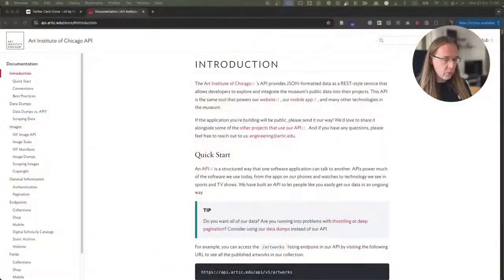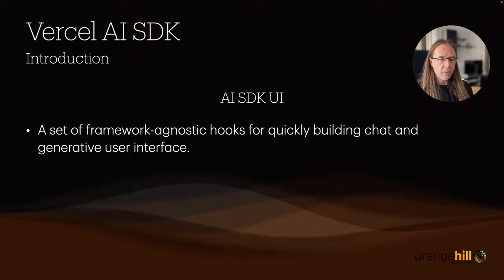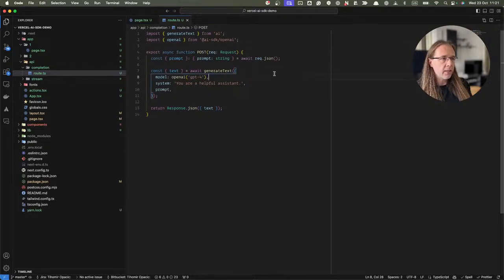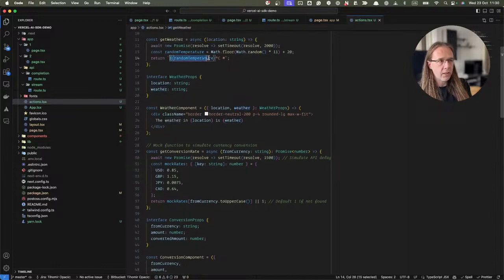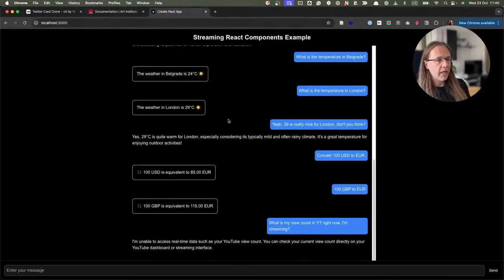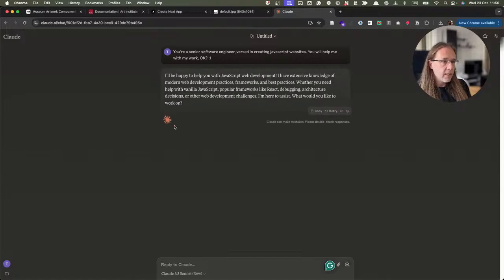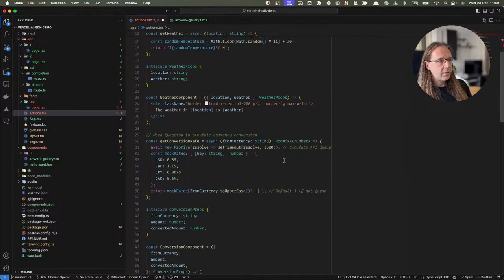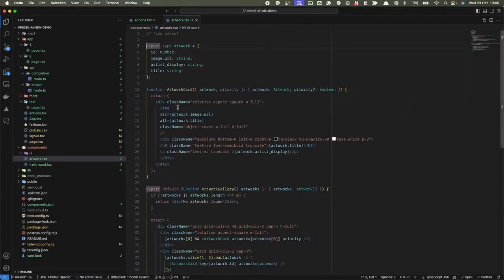How to Build AI Ready UI with Vercel AI SDK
In case you missed it, the live session from Wednesday, October 23, 2024, about building AI-ready UIs with Vercel AI SDK, is now available to watch! I explored Vercel’s open-source toolkit, showing how React Streaming Components make creating dynamic, real-time generative interfaces effortless. No more static designs—AI is here to enhance user experiences on the fly.

Here’s what we covered:
✅ Overview of Vercel AI SDK & its potential
✅ Live coding demo: Creating a responsive UI using React Streaming Components
✅ Switching seamlessly between AI providers
✅ Q&A on practical applications and challenges

This session is perfect for developers curious about AI integration or anyone interested in the future of UI development. Watch the recording and see how AI transforms front-end design! 🚀

Stay ahead of the curve—don’t miss out!

00:00 - Introduction – Overview of the live stream session
00:08 - Vercel AI SDK Overview – What Vercel AI SDK is
00:50 - Vercel and Next.js – Introduction to Vercel and Next.js
01:15 - Unified Provider API – Switching between AI providers
02:10 - Generative UI Paradigm – Creating dynamic UIs with AI
03:04 - Streaming UI vs Blocking UI – Better UX with streaming UI
04:17 - Framework Compatibility – Supporting React, Vue, SvelteKit
05:00 - Core SDK Components – Overview of core SDK parts
07:03 - Tools and API Calls – Integrating real-world APIs
10:00 - Next.js SSG Overview – Static site generation explained
16:22 - AI SDK with Next.js – Streaming AI responses with Next.js
18:00 - Text Generation API Demo – Live coding: text generation
21:53 - Streaming Text Demo – Live coding: streaming text
24:49 - Chat Interface Demo – Creating a chat interface with AI
32:04 - Building Custom Tools – Fetching weather and currency data
37:52 - Artwork Tool Development – Building an artwork-fetching tool
46:08 - Debugging and Layout Fixes – Troubleshooting layout issues
56:00 - Artwork Gallery Integration – Adding the gallery in chat UI
1:06:15 - Testing and Final Adjustments – Final tool tests and fixes
1:07:40 - Conclusion – Wrap-up and next steps